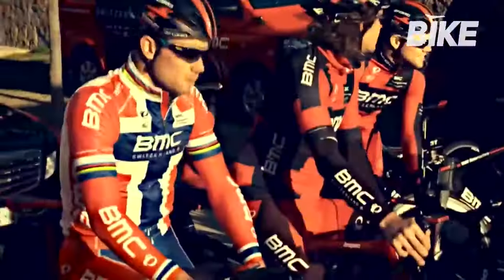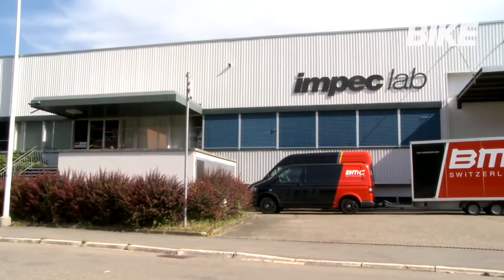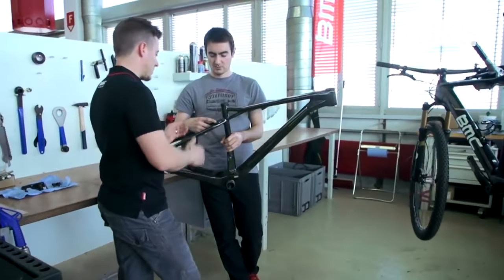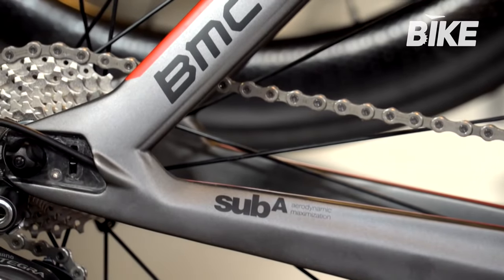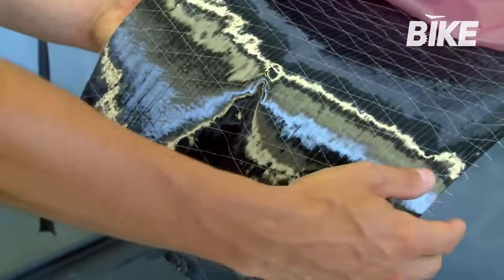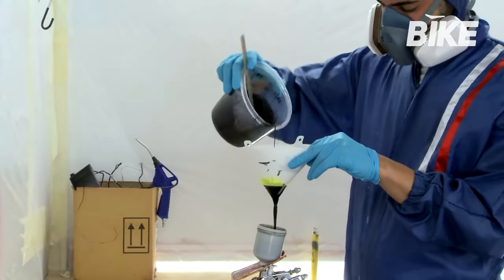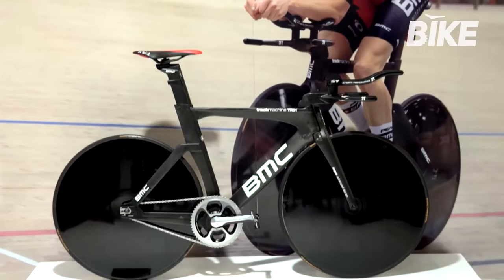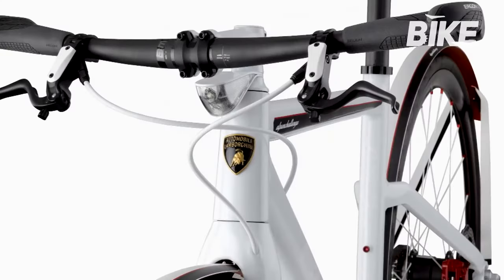【BMC】How It Is Done BMC Switzerland / 怎能如此極致？（繁中字幕）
聽過BMC嗎？
知道BMC的研發流程嗎？

BIKE Cycling Channel 帶您親臨 BMC 瑞士總部，獨特的傑出工程技術 - Impec 實驗室。

BMC，瑞士極致表現自行車！